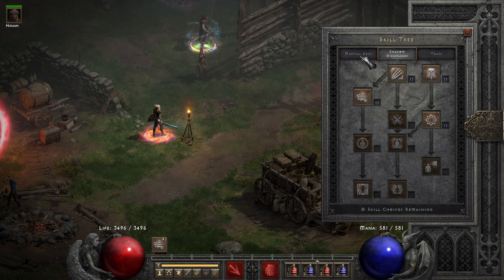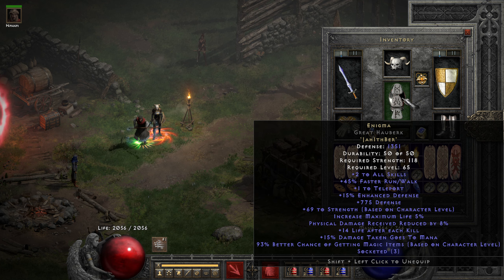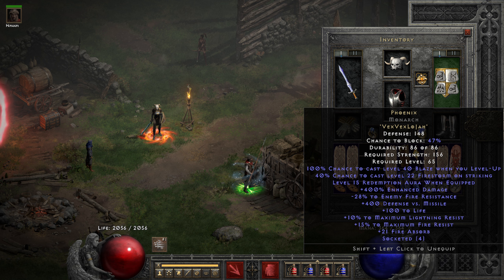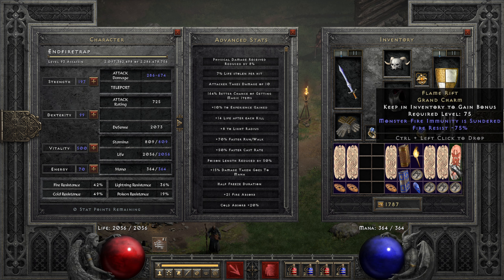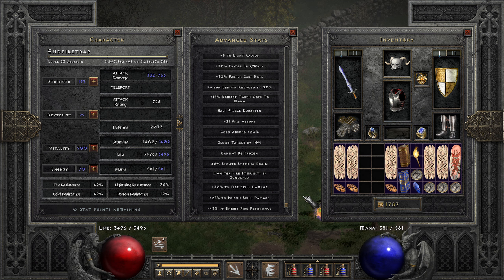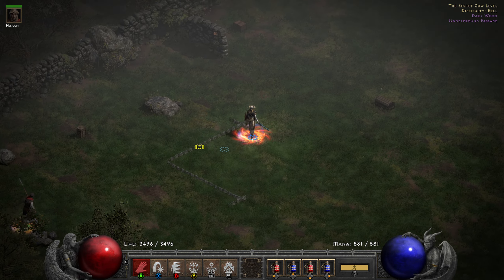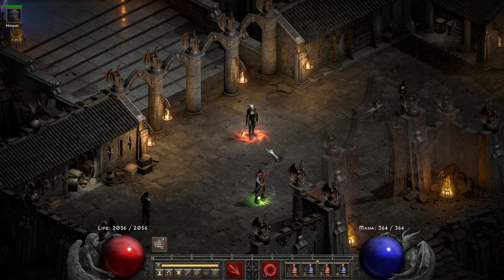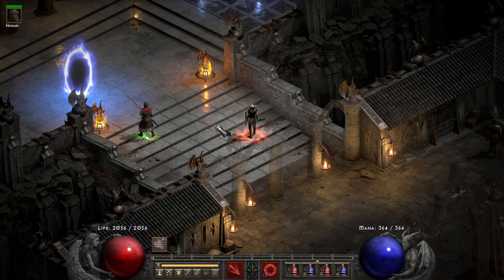Players 8 Fire Trapsin better than Lightning Sentry? - Diablo 2 Resurrected